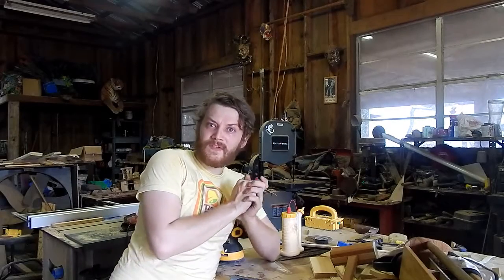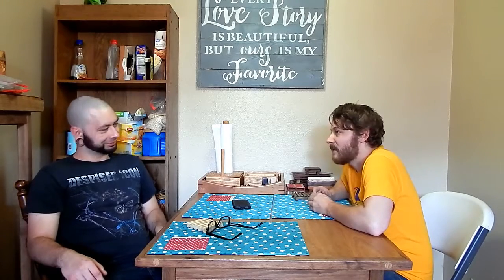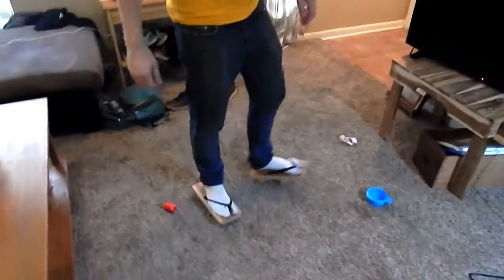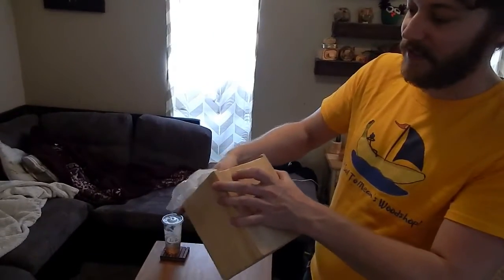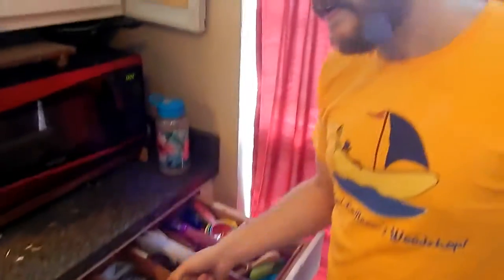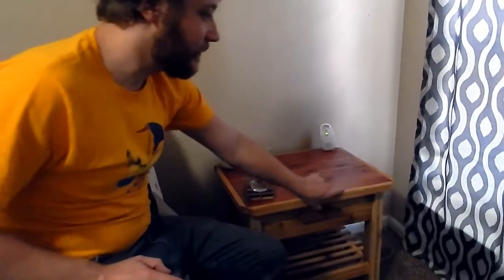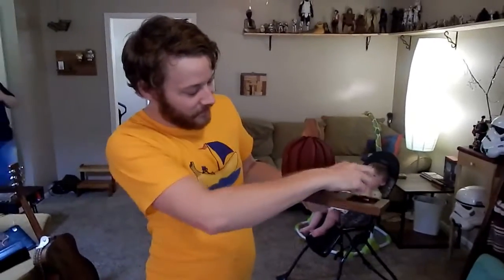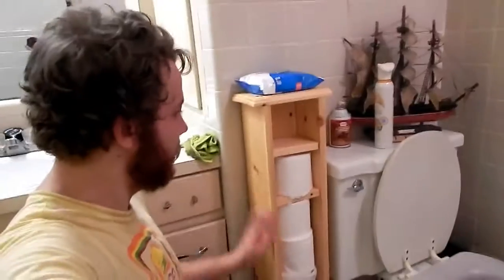Mean's Woodshop 2 Year Project Tour Special!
Welcome to Mean's Woodshop!  Join Adam and I today for a very special Mean's Woodshop two year anniversary!  I've made it tradition that each year on YouTube I'll do a project tour going over all the projects we've made over the last year.  These anniversary videos are not to appeal to algorithms, or analytics or key words, I enjoy making them a whole lot, and I believe my main Mean's Woodshop Fam will have a lot of fun looking back on the last year.  So sit back, grab a brew or coffee, and enjoy going over these projects with me and Adam!

If you've actually read the description, well, if you're part of that core audience that shows up every time a new video comes out, leaves comments and engages with Adam and I, thank you so much!  This channel is so tiny right now, not even a blip on the radar, yet at the same time, it's already grown so much since last year, and it only happens because y'all show up for every video.  Adam and I have a blast going over comments and interacting with you all.  If you're not part of that core audience, we'd like to invite you to be part of the Mean's Woodshop Fam!  Looking forward to going into year three with you all!